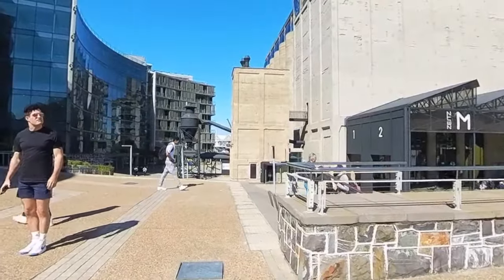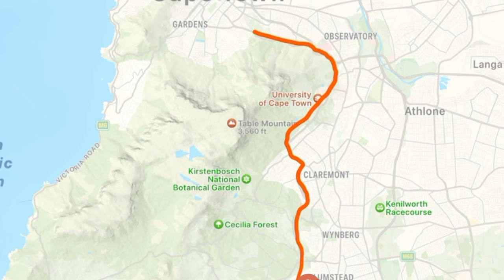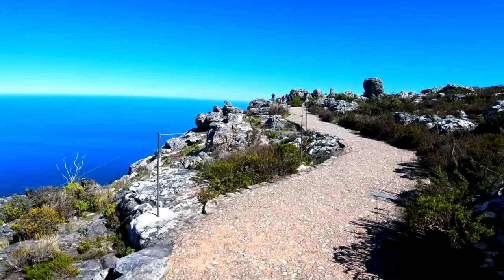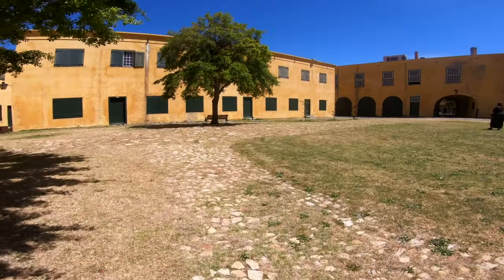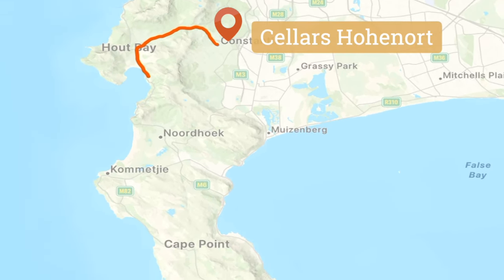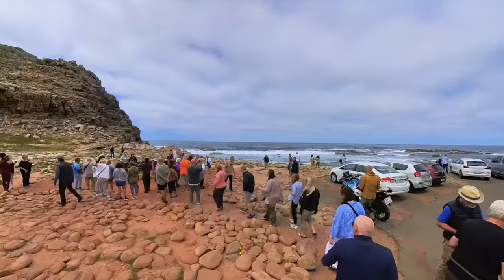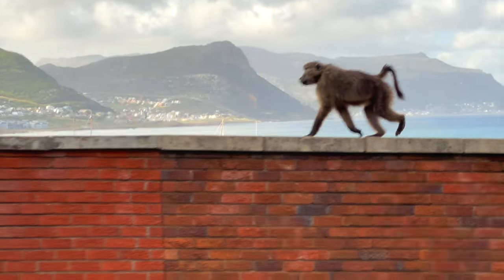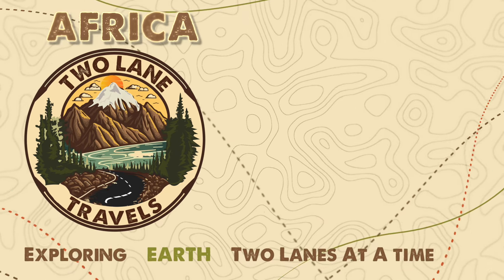Cape of Good Hope, South Africa - Two Lane Travels to Africa - Episode 2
In this episode, we ride the Cape Wheel before changing hotels and meeting up with our Cooper's Hawk Winery tour Group.  We ride to the top of Table Mountain, visit the Castle of Good Hope, and see the colorful Bo Kaap neighborhood.   We also travel to the Cape of Good Hope and see the South Western point of Africa.  We visited our first Winery and saw some beautiful and dangerous wildlife.

00:00 - Intro - Episode 2 - Two Lane Travels to Africa - Cape area
00:21 - Our Last day at V&A Waterfront
01:55 - New Hotel - Cellars Hohenort
03:13 - Table Mountain, Castle Of Good Hope, Bo Kaap
07:03 - Bo Kaap & Waterfront
08:22 - Castle Of Good Hope
10:30 - Diamond Works HQ
11:48 - Cape Of Good Hope (Puff Adder)
14:48 - Cape Point Winery
17:12 -Penguin Colony at  Boulders Beach
20:04 - Next Episode Preview
20:24 - Outro

Links:

Viator  haunted list.